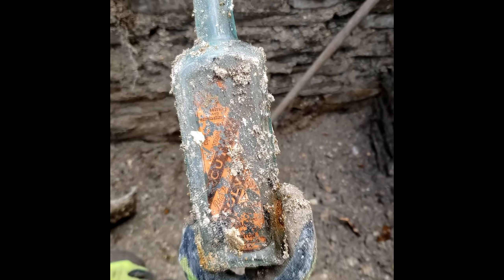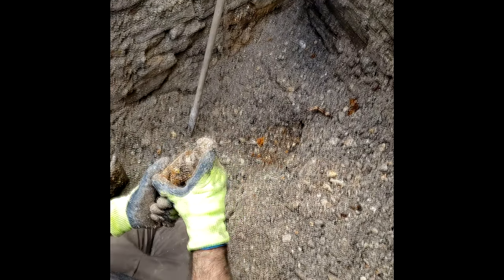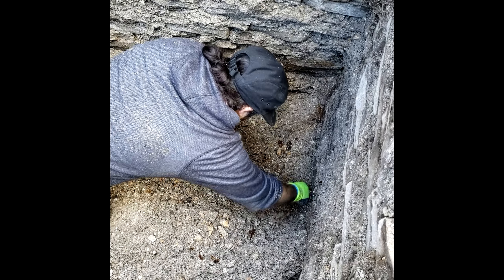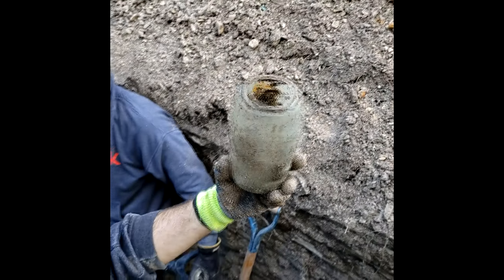We DIG a $500 Fruit Jar! 1800's Privy Outhouse Antique Bottle Digging Buried Treasure Trash Dump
Hope you enjoyed the video! Be sure to check out our last video where we dig some EXTREMELY RARE Dr. Kilmer bottles along with some other great finds from our hometown, Binghamton NY! We are new to YouTube, but not new to digging. We are experienced diggers who will be posting content as regularly as possible. Likes and comments are also greatly appreciated.  We are located in upstate NY and dig many different towns in both New York and Pennsylvania. This dig happened back in early November of 2021. We got into this circa 1880's stone liner privy and pulled out a great valuable fruit jar! More videos soon to come!

Video edited by Shayne Potter